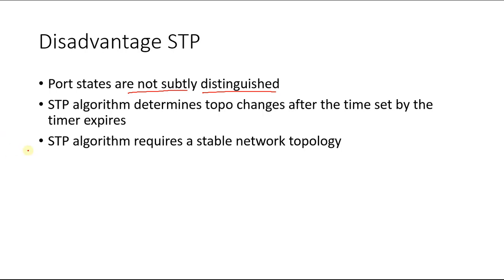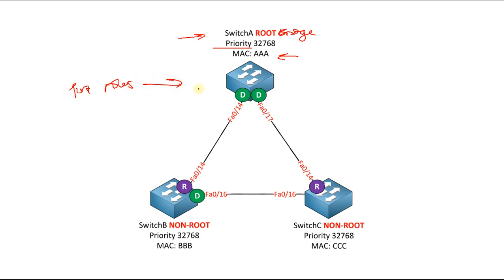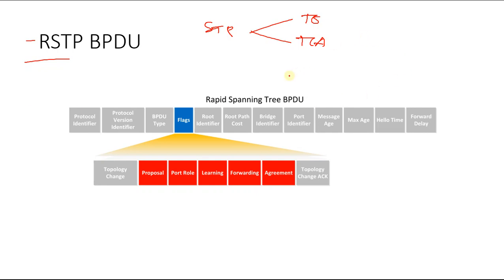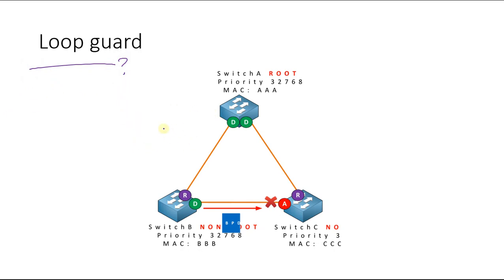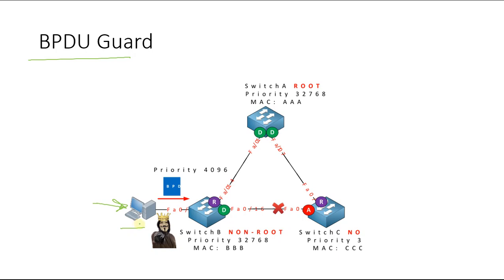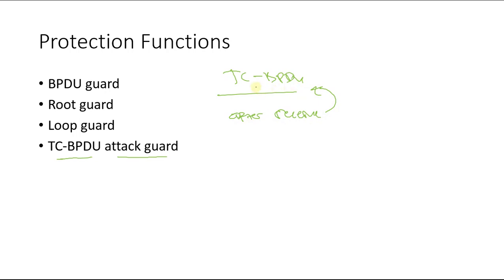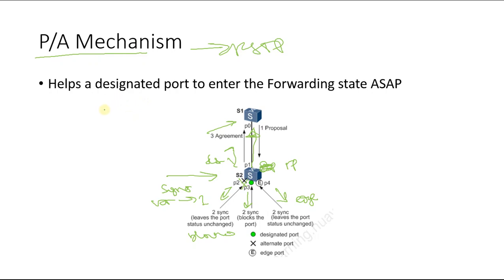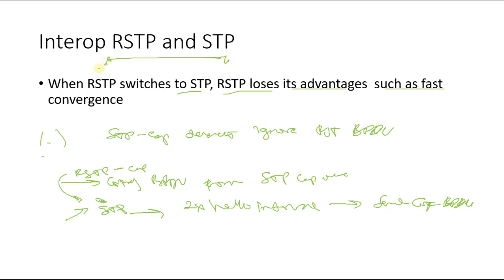Rapid Spanning Tree Protocol Basic Concept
In this video we will discuss and learning about Rapid Spanning Tree Protocol Basic Concept.

The book that I used in this video is How to master CCNP Switch by Rene Molenaar.

And also the huawei doc about RSTP.